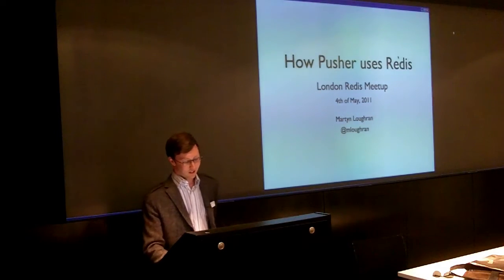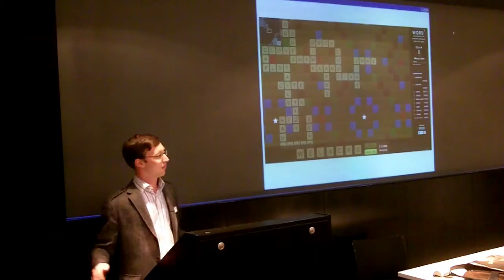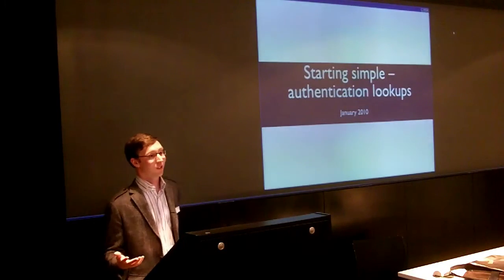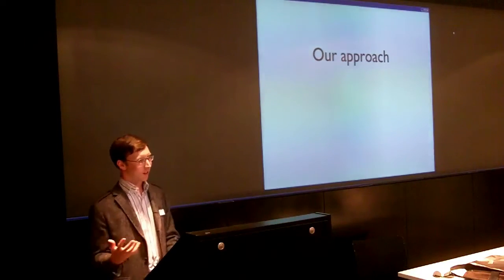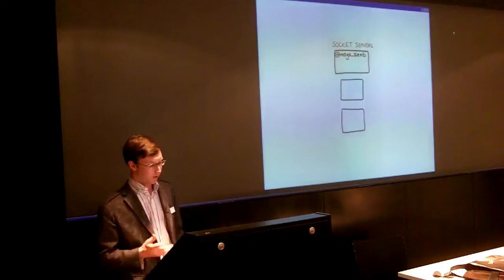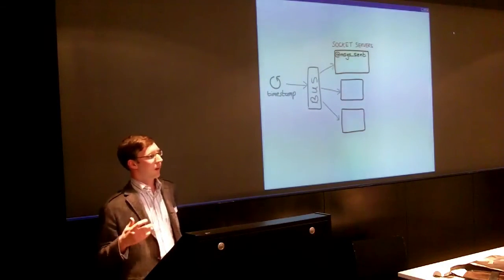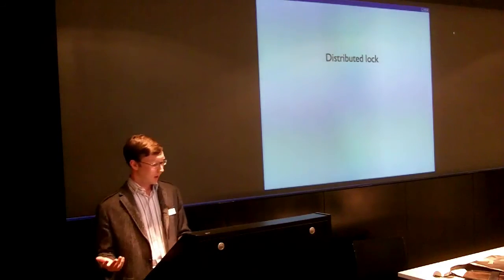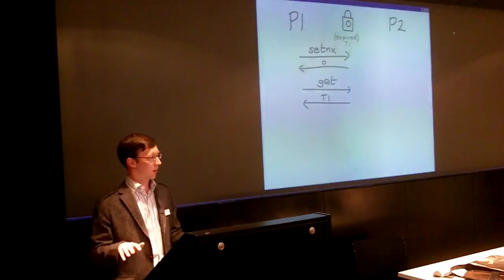How Pusher Uses Redis (Part 1)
Pusher CTO Martyn Loughran discusses how they use Redis within their realtime push data app.